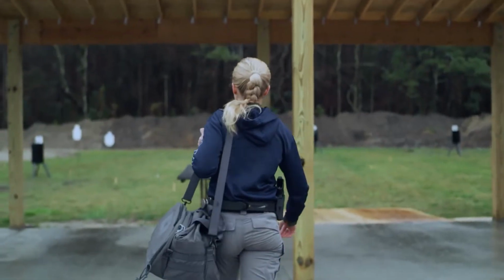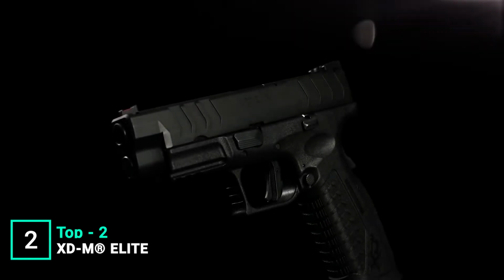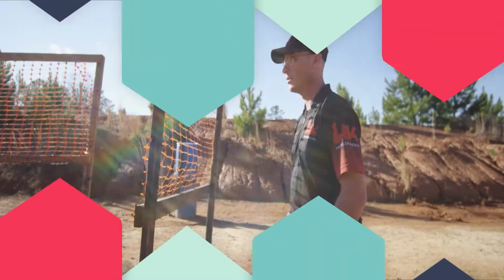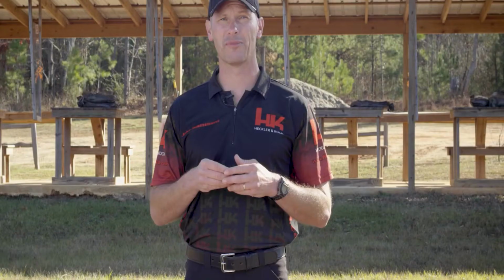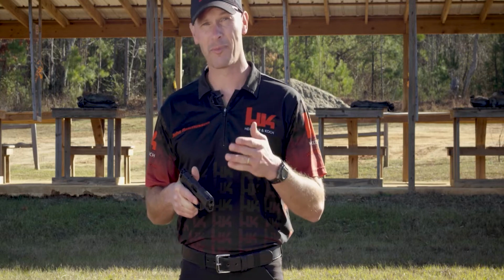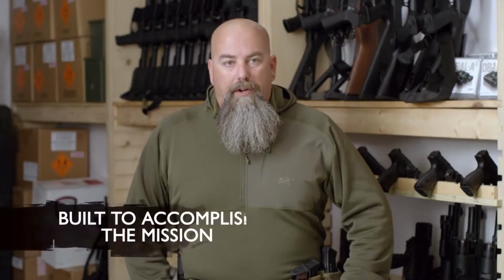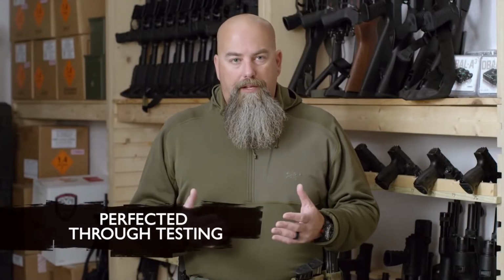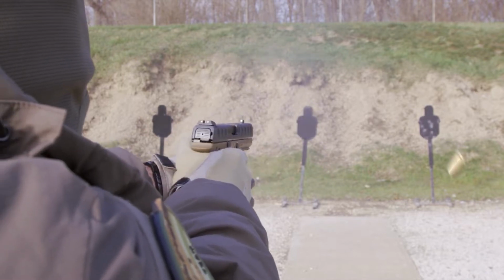Best Handguns for Left Handed Shooters - Top 7 Left Handed Handgun Shooters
Are you looking for the best handguns for left handed shooters in 2025? If you don't have time for the details, here are the top 5 left hand handguns in this video.

01. Beretta APX A1

02. XD-M® ELITE

03. Heckler & Koch VP9

04. Beretta APX

05. Beretta 92X

06. Walther PDP

Finding the best left hand handguns can take a lot of time. So, in this video, we will narrow down the top 5 left hand handguns on the market this year based on price, quality, performance and durability.

Here you can find the best left hand handguns and we’ve checked their extra features. All you expect to do is watch the video and see which is the best handgun for left handed shooters.